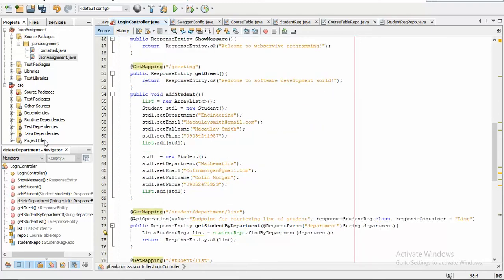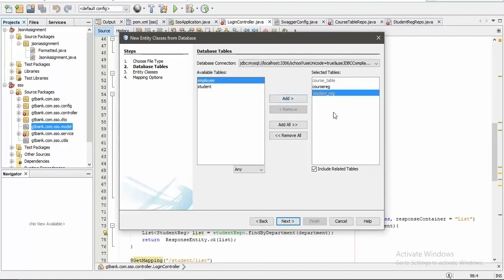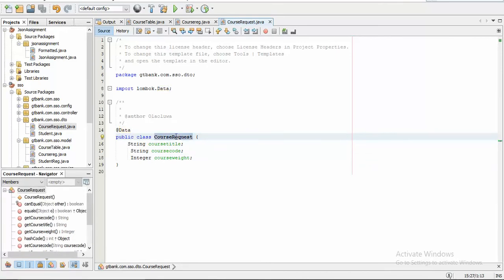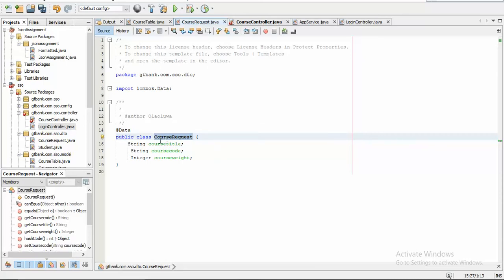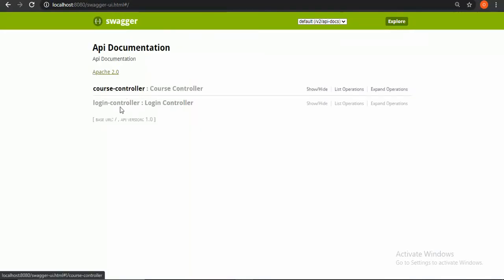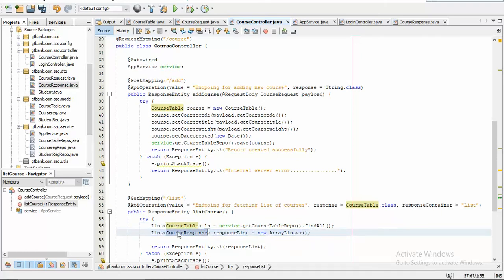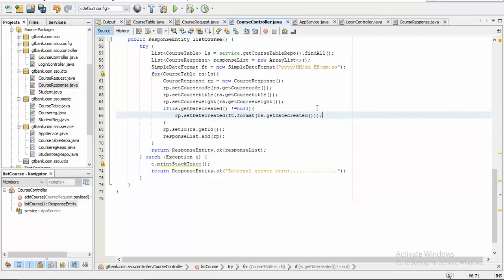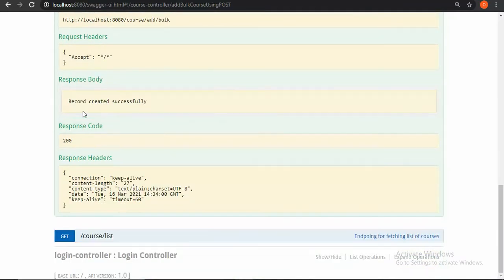REST API 4